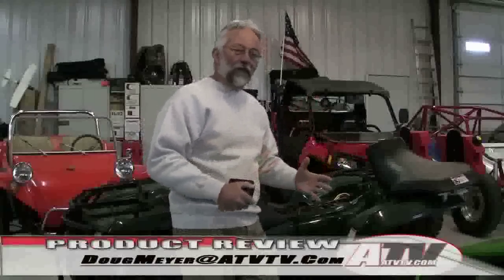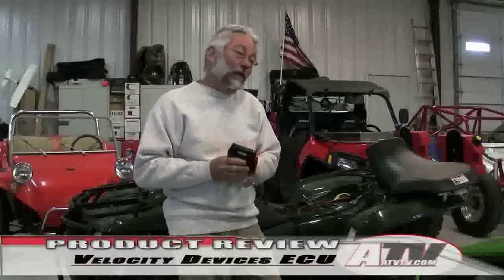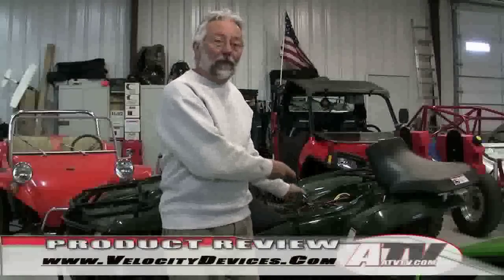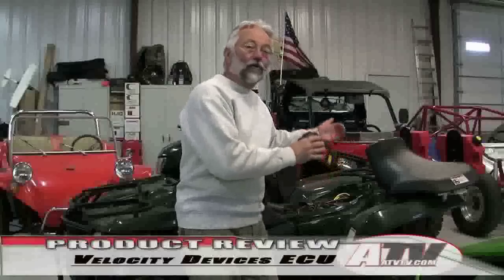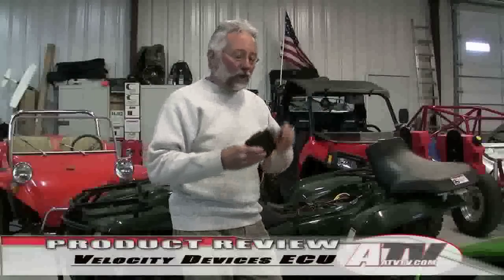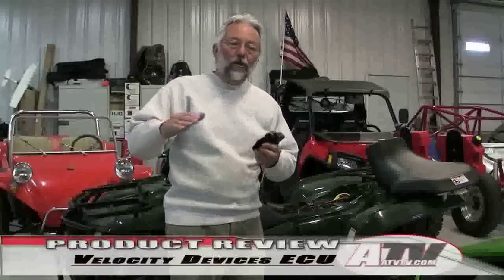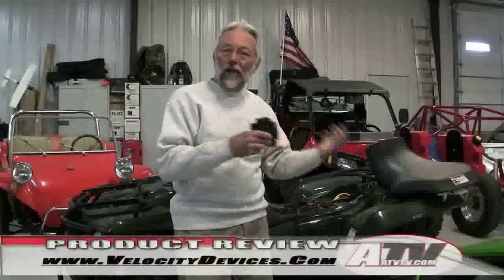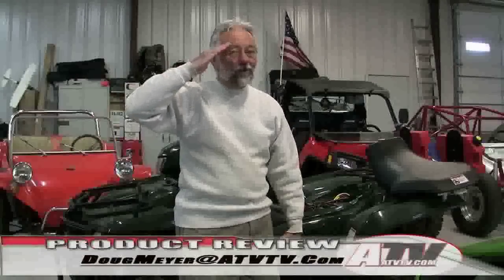ATV Television - Velocity Devices Performance ECU on Suzuki King Quad 700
Velocity Devices Performance ECU on Suzuki King Quad 700 - ATVTV Product Review

In this video Doug Meyer installs the Velocity ECU power box to increase the performance of the King Quad as well as to disengage the speed limiters.

Tire Reviews
Backcountry Adventures
Adventure Preparation
The Latest News
My Thoughts...
Trail Tips
Sport ATV Tests and Projects
Sport Riding
Extreme Conditions